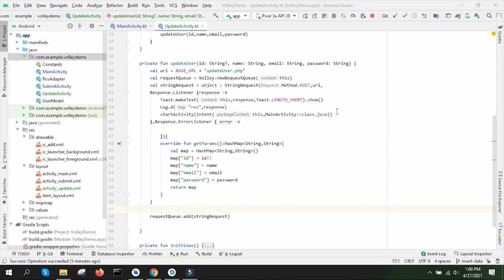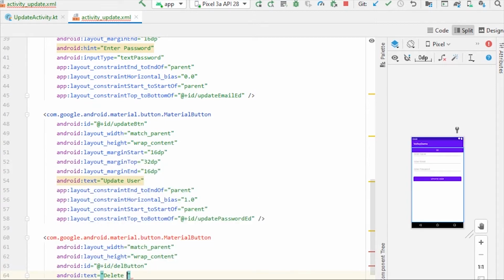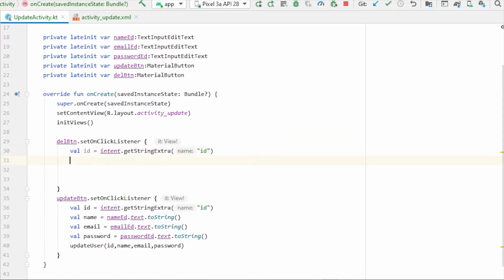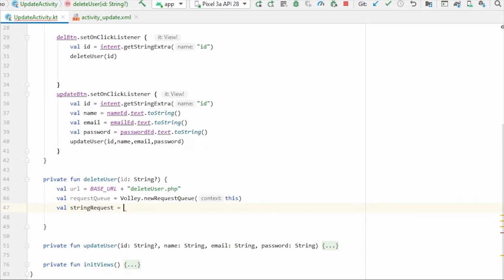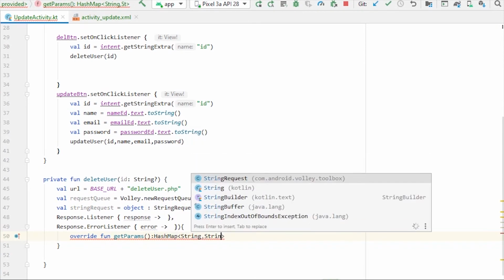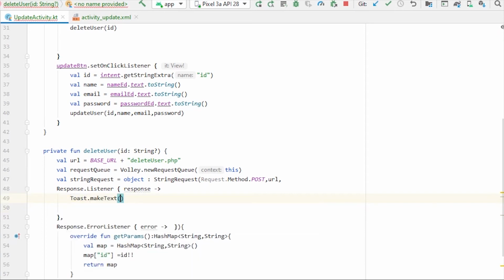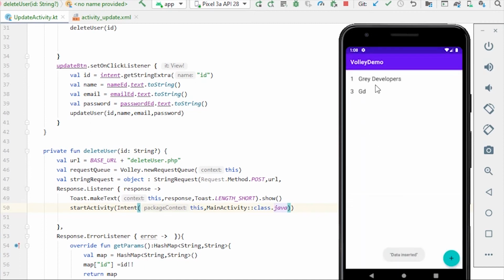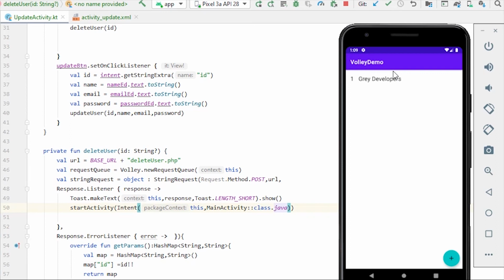19 - Delete data from Database from Android App using Volley | API Integration in Android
19 - Delete data from Database from Android App using Volley | API Integration in Android

In this video, We will see how to integrate delete API using volley and delete data from MySQL Database.